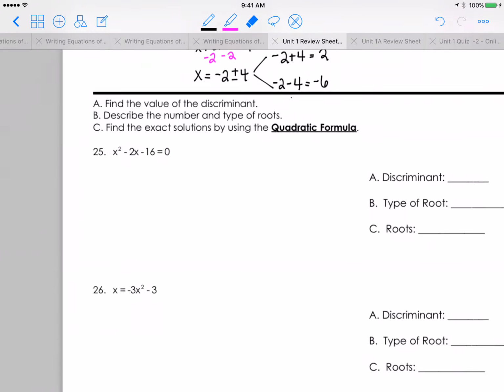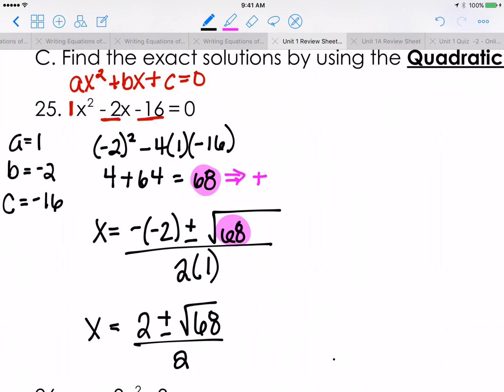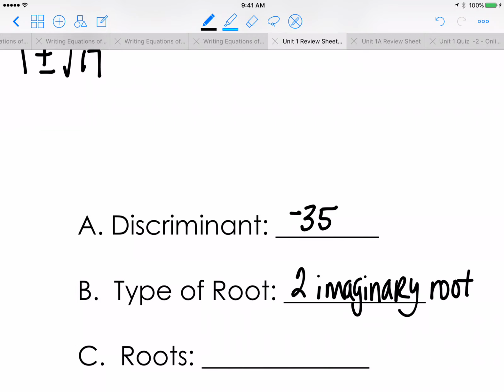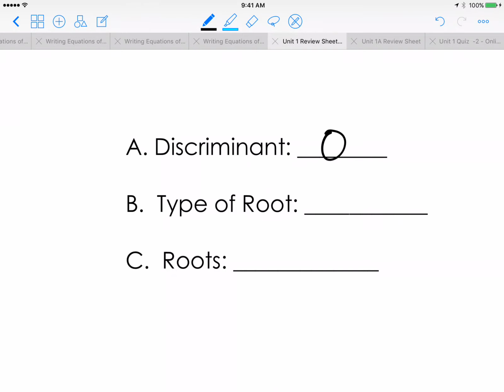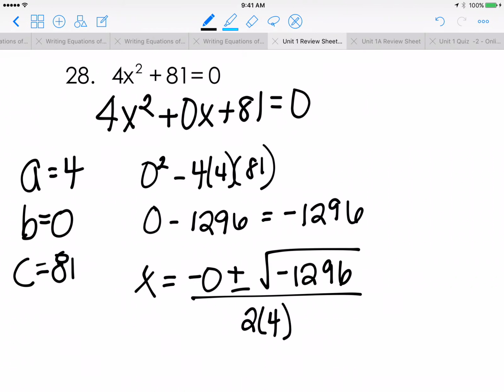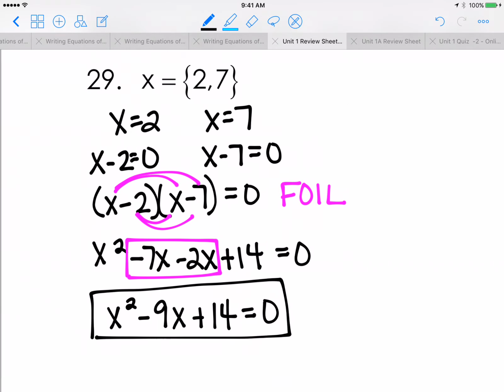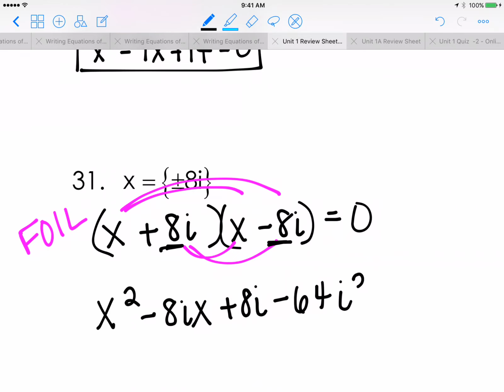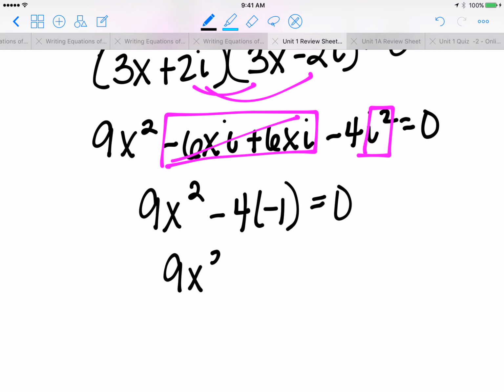Unit 1 Review Part 4